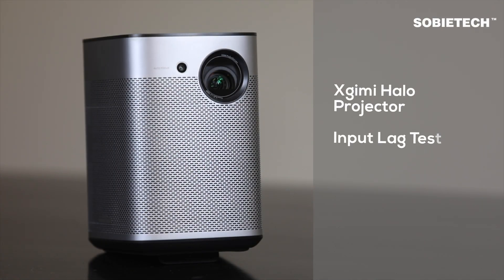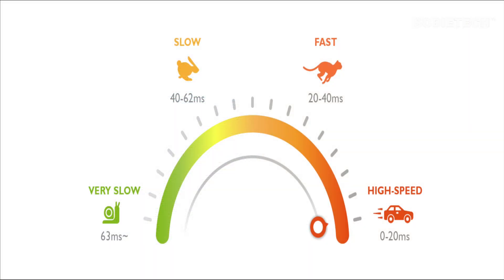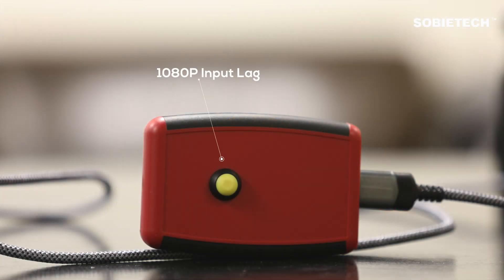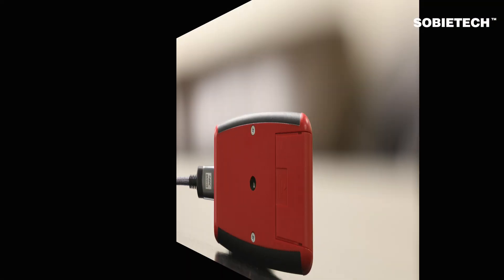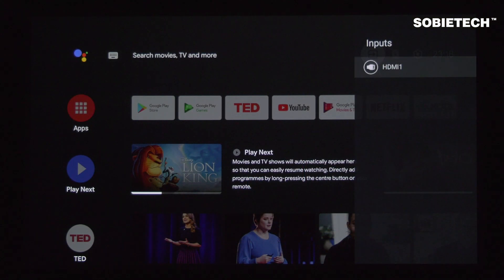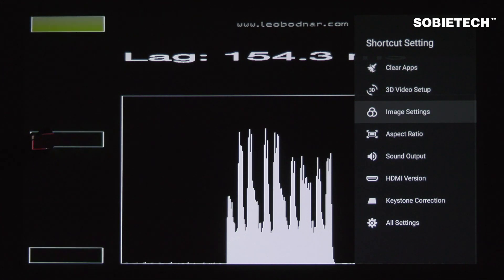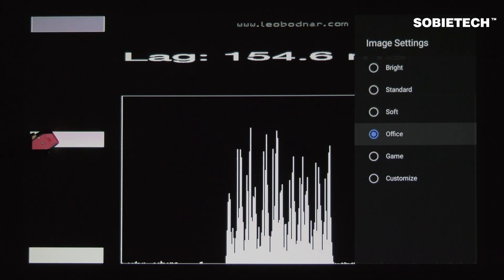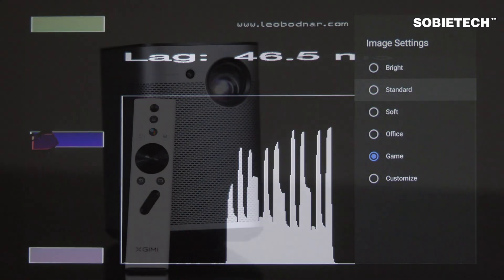Xgimi Halo 1080P Projector - Input Lag Test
Hi, welcome to SobieTech. In this video, we are going to measure the input lag of Xgimi Halo 1080P LED projector.